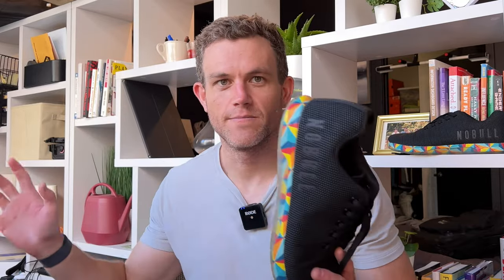Don't Buy NOBULL Trainer+ Plus - Here's Why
Why I don't recommend the NOBULL Trainer+ (plus).

It's not a terrible shoe...it's just well, not great at any one thing.